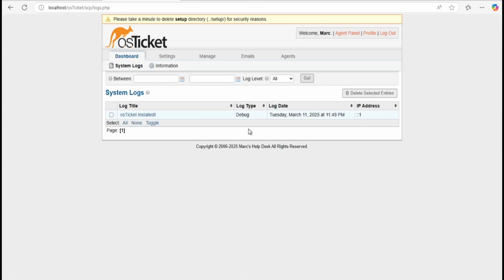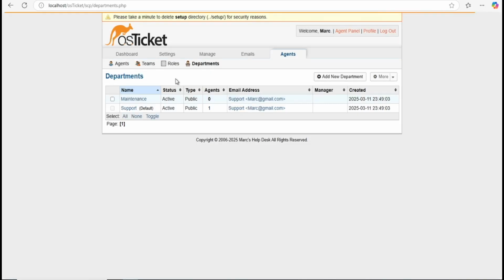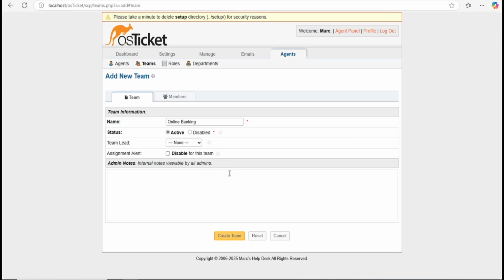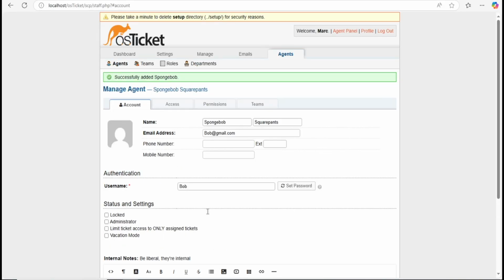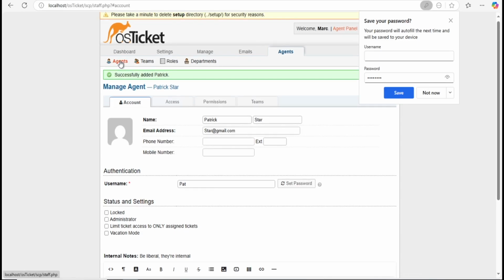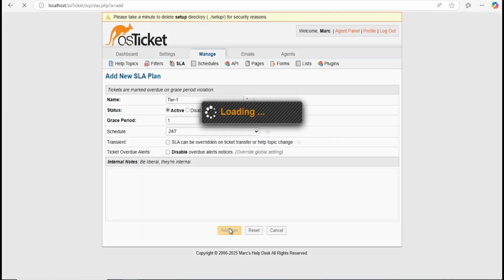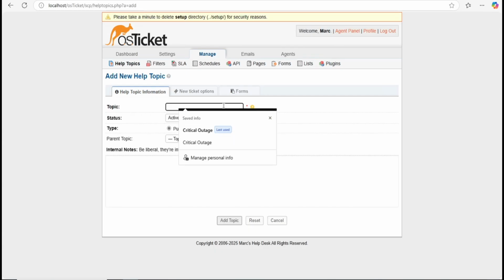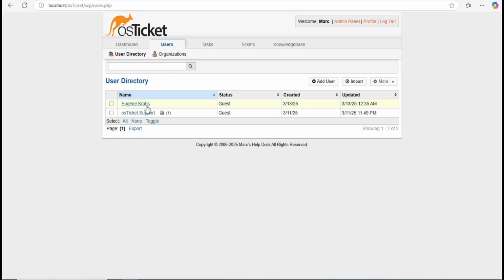Post-Installation set-ups for your os-Ticket system